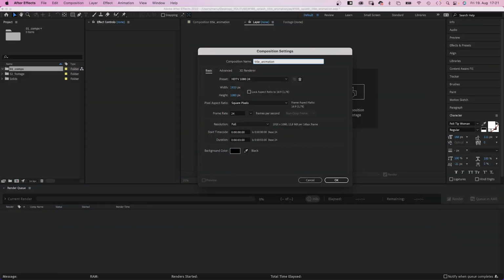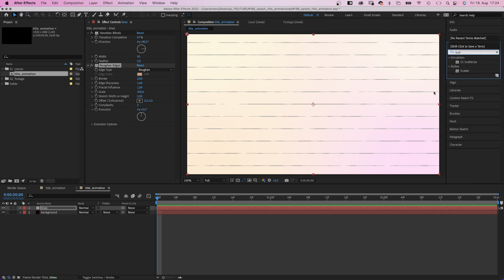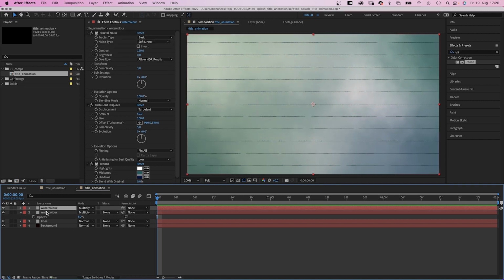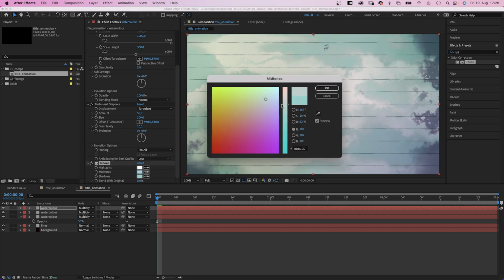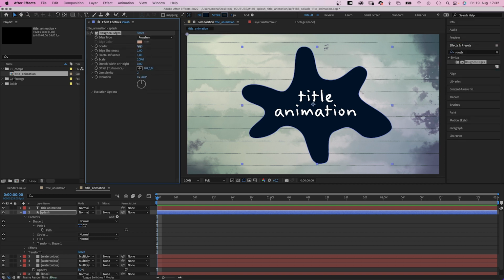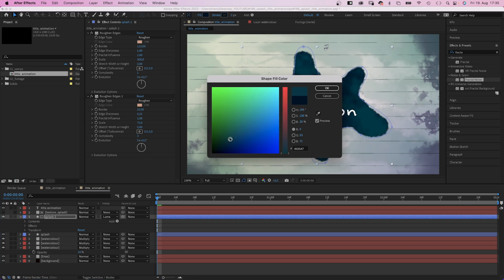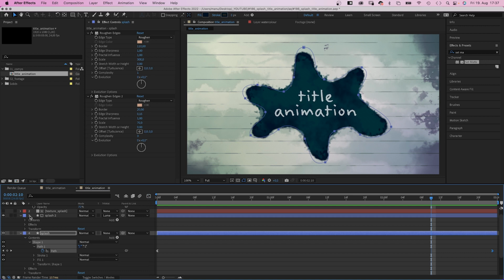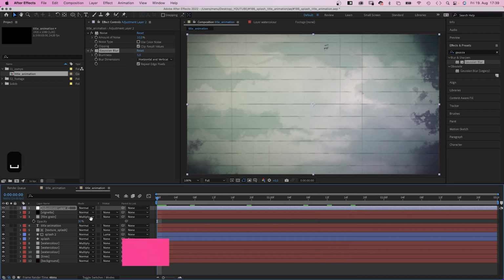Splash Title Animation in After Effects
In this After Effects tutorial, I'll show you how to create a splash title animation.

Content:
0:00 Intro
0:18 Creating the background
3:30 35 procedural animated textures
3:53 Creating the splash
6:37 Animating the splash
7:27 Final touches
8:15 Outro

► Software: Adobe After Effects 22 (I use the "Default" Workspace in my tutorials)